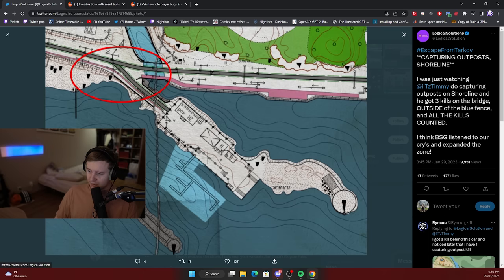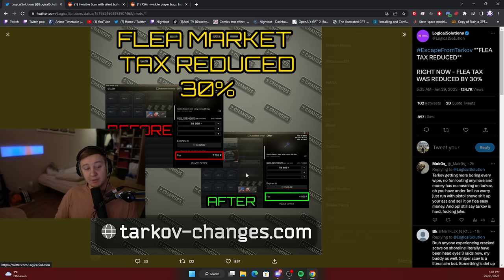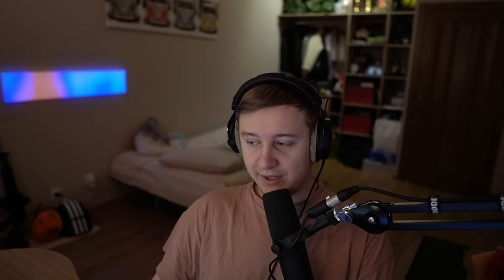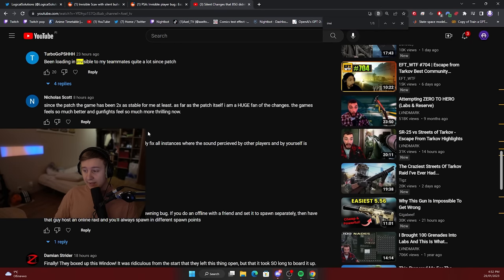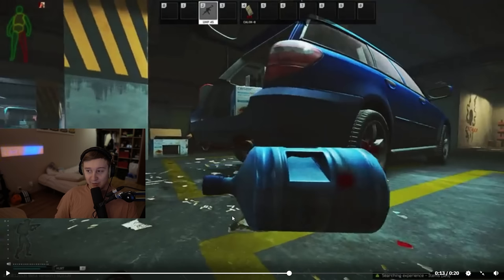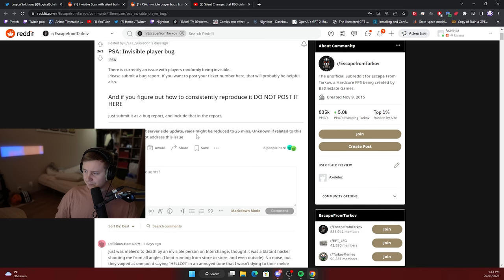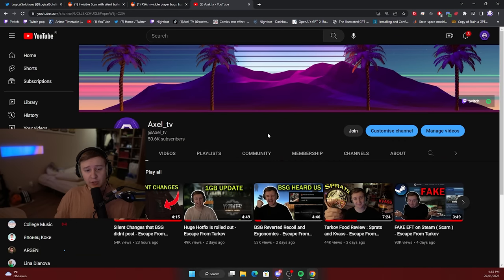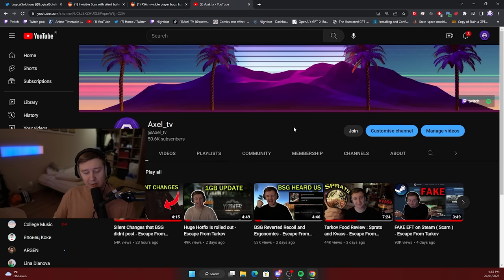Invisible Players and Player Scavs bug - Escape From Tarkov